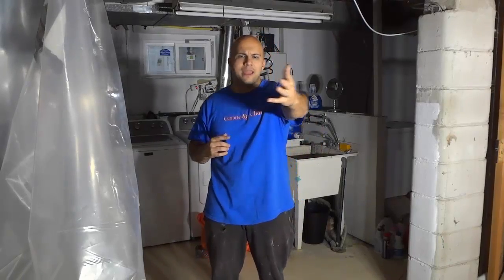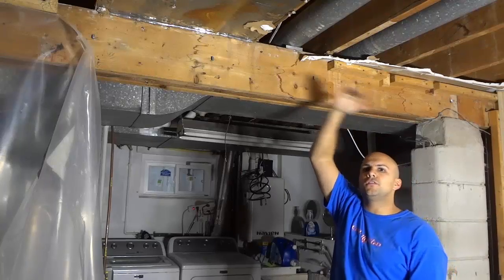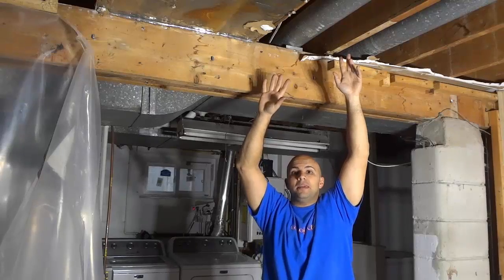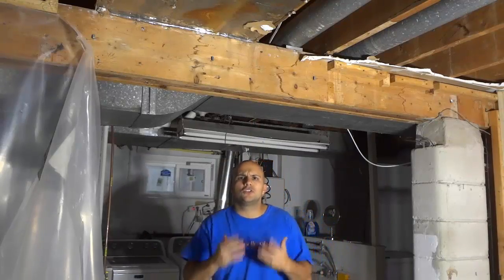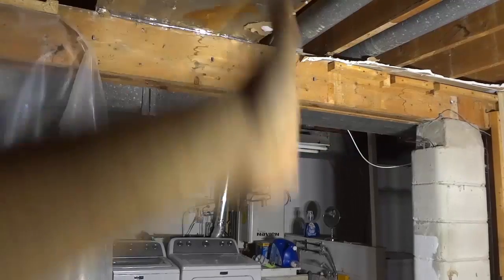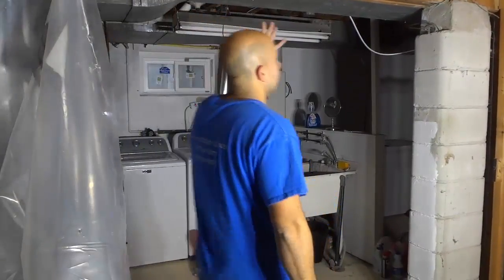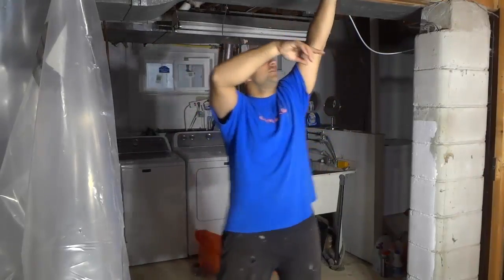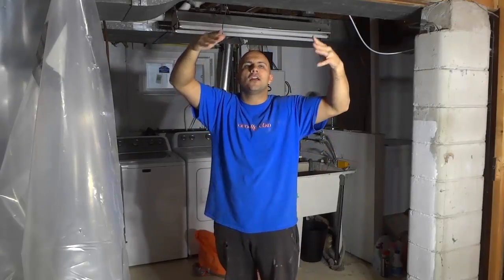How To Tell If A Wall Is Load Bearing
In this video, I show you how to tell if a wall is load-bearing! There are a few things that you can do to determine whether or not a wall is load-bearing; however, I outline one of the easiest methods! All that you have to do is look on top of the wall and see if it is supporting anything above it. If it isn't supporting anything, then is is LIKELY not a load-bearing wall. If it is supporting joists from the floor above or roof supports, then it is LIKELY a load-bearing wall. I show you a load-bearing beam in my basement, and use it as an example to explain the process.